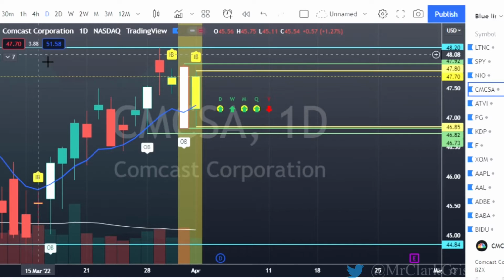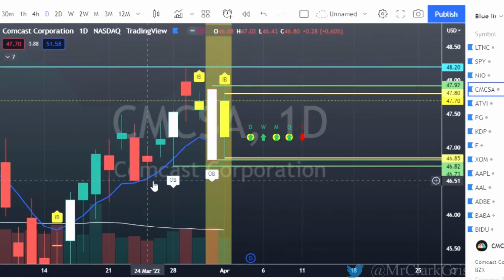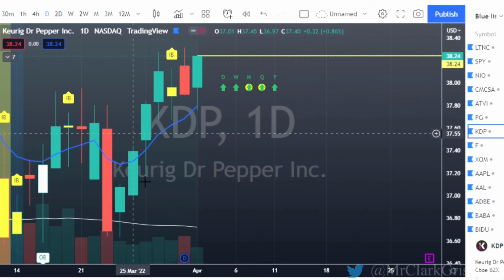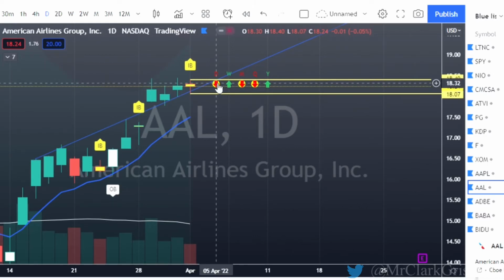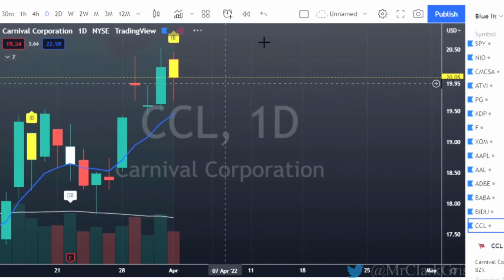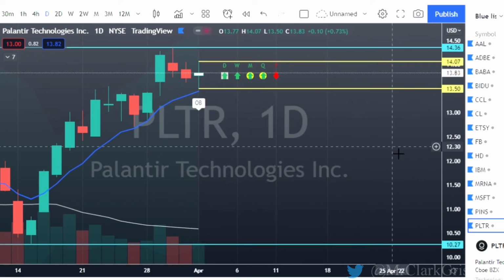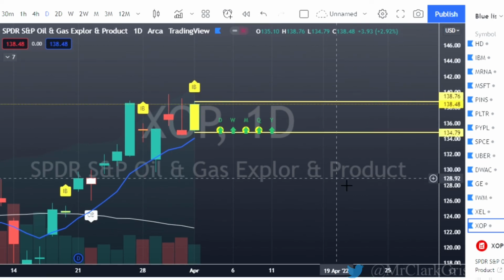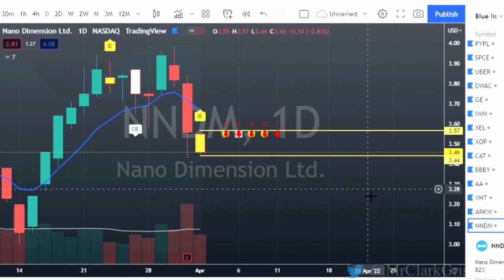The Most Profitable Options Strategy | Watchlist For April 4 2022 | Change The Way You Trade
This is your 1 Day Stock Trading Watch List for April 4, 2022 & The most profitable options strategy, it is also the Easiest Way To Find Winning Trades Consistently. This Will Change The Way You Trade.